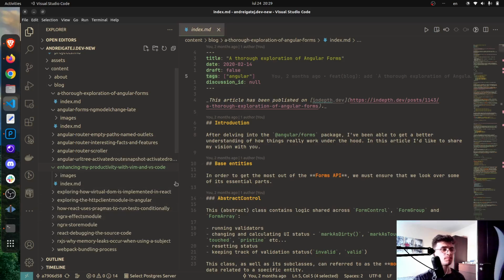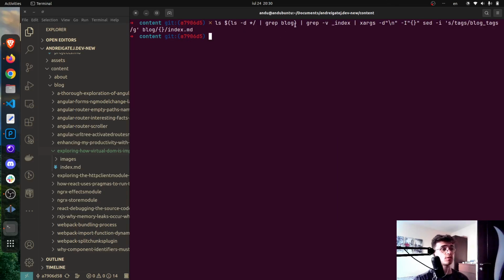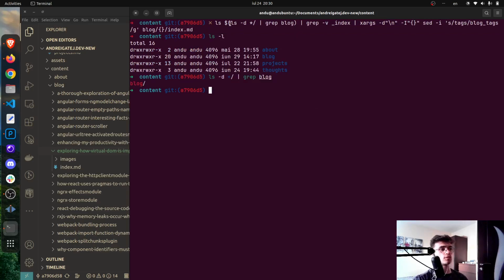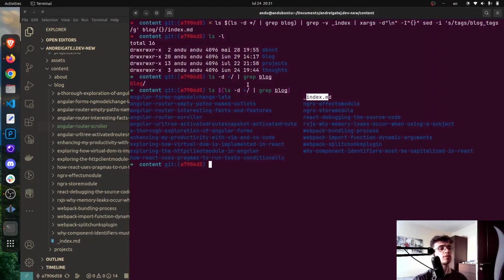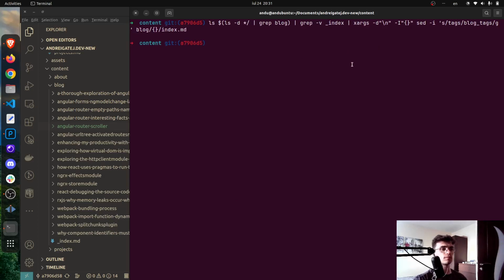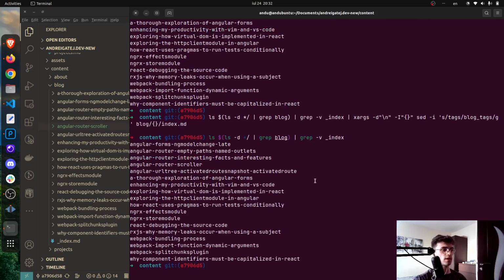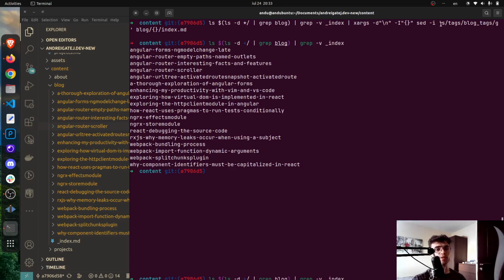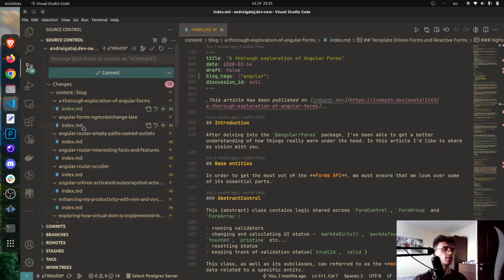Using the sed command to save some precious time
The 'sed' command has proven itself once again to be very useful.